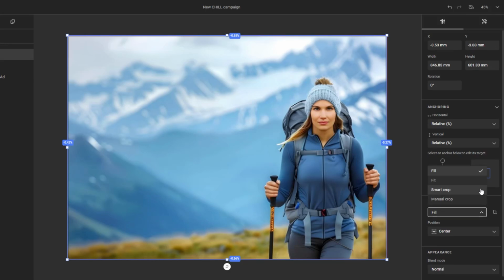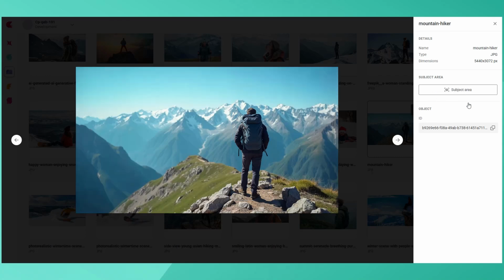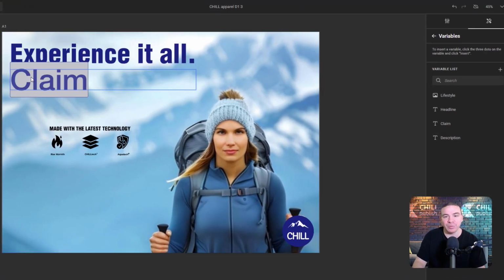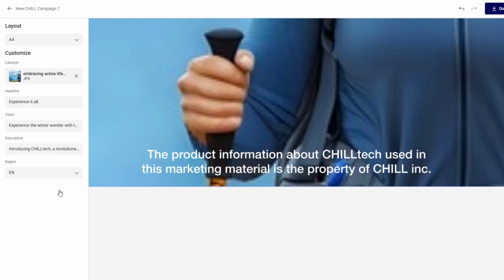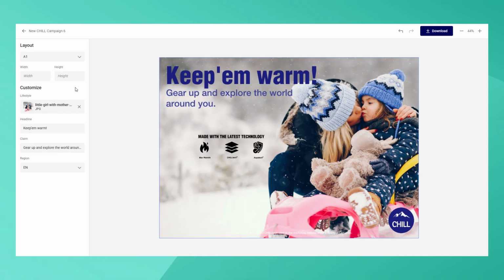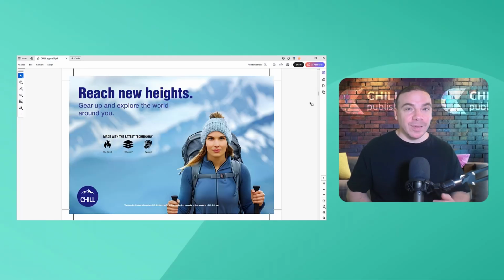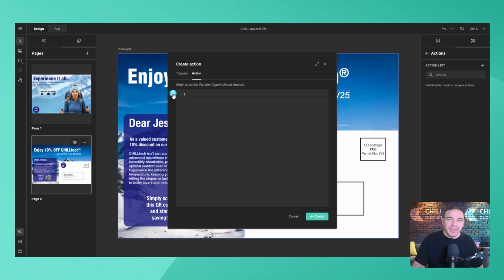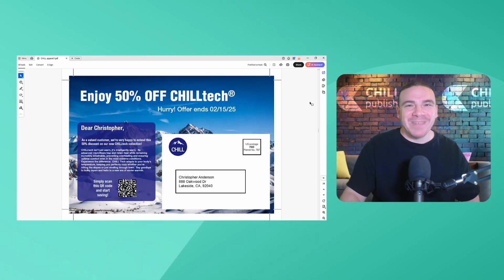CHILI GraFx State of Platform: Smart Crop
In this live demo, you will learn how CHILI GraFx AI-powered resizing features like Smart Crop eliminate manual resizing, versioning, and production delays — for good.

We will cover:
— AI-powered resizing in action – Smart Crop, Layout Presets, Anchoring, Autogrow & Copy Fitting adapt content instantly.
— Fewer templates, more flexibility – One Smart Template adapts to any format, market, or channel.
— Faster, more efficient design production – Automate the grunt work and focus on creativity.
— Keep every asset brand-compliant – AI ensures pixel-perfect execution, every time.
— Hyper-personalization at scale – Connect external data with Smart Templates for dynamic, targeted campaigns using our Data Connectors.